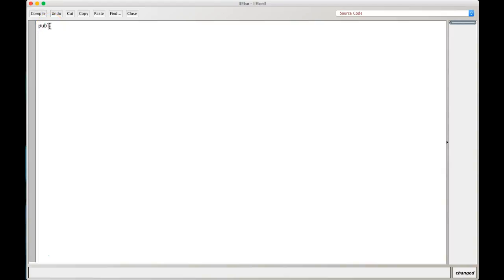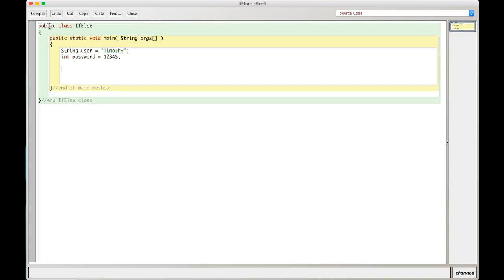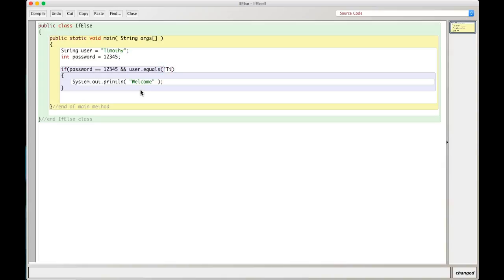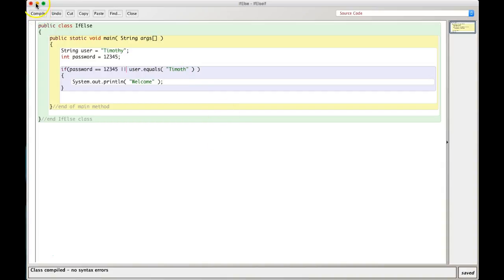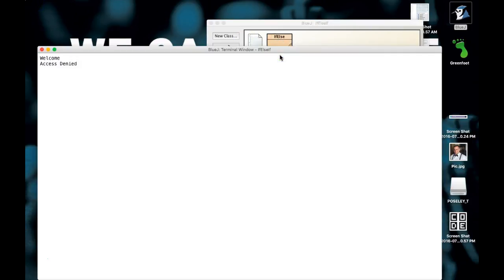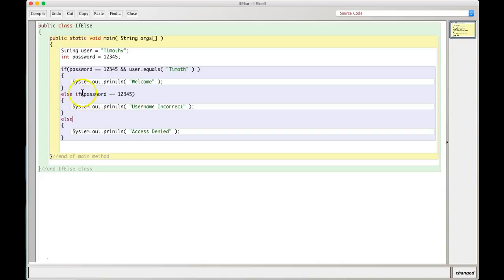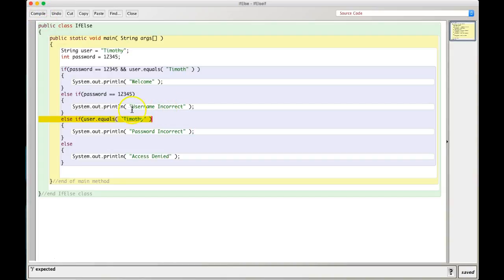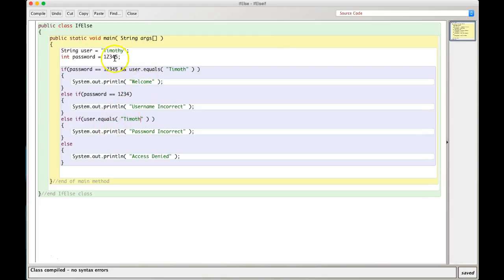AP CSA If-else-if statements and .equals()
This is an AP CSA tutorial to review if-else-if statements and the difference between == and .equals() using BlueJ.